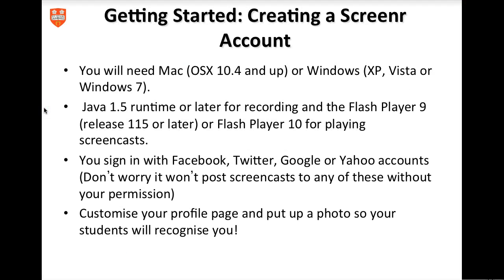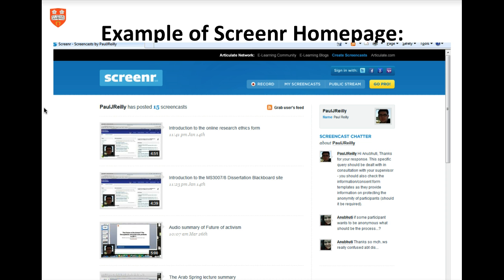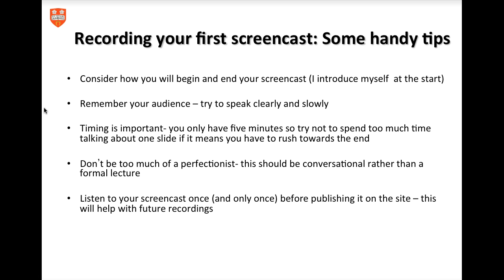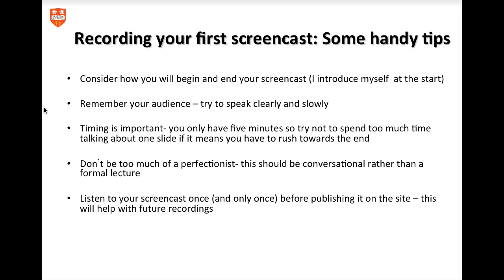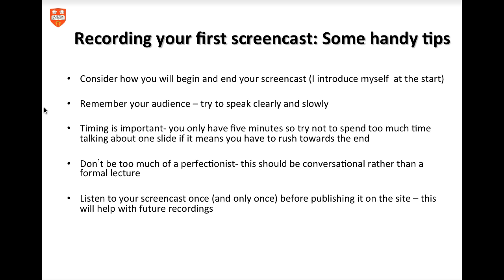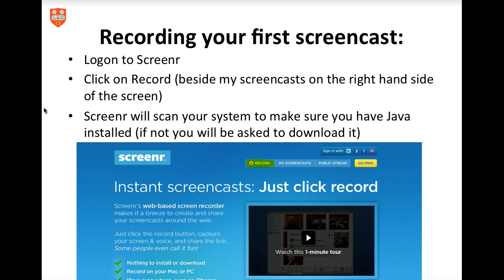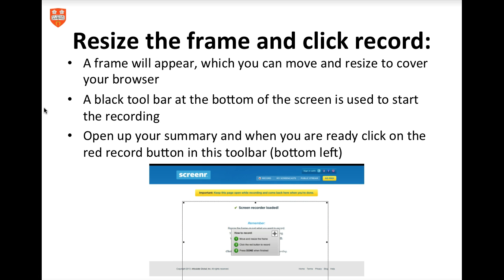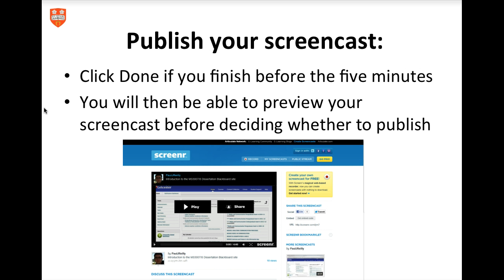Recording your first screencast